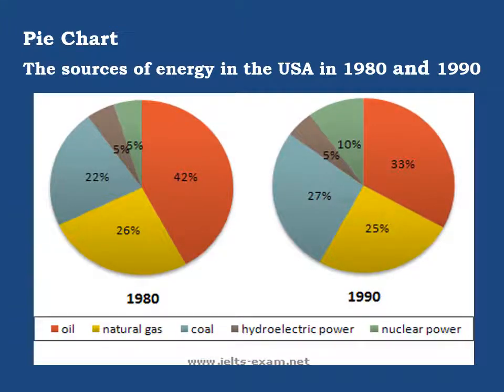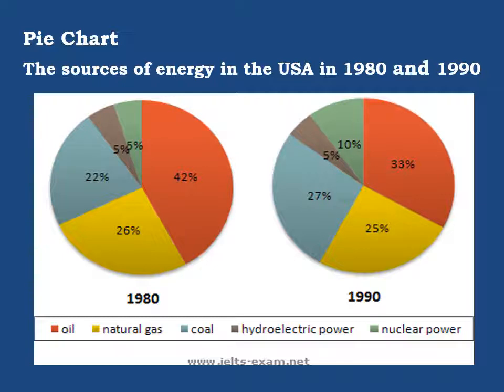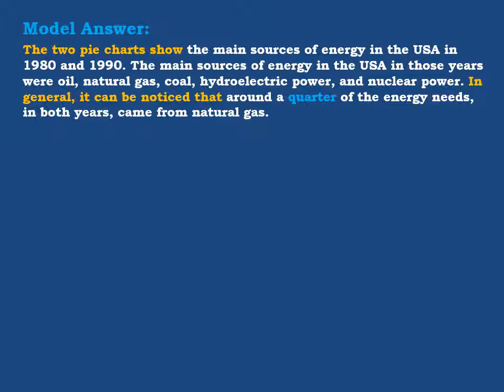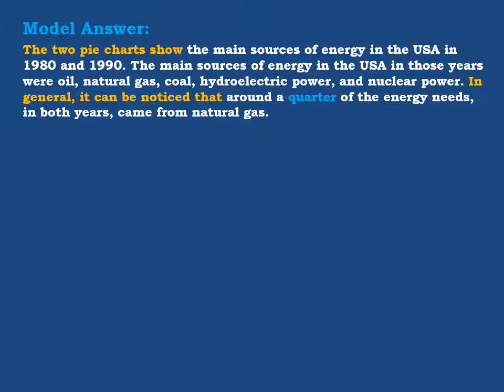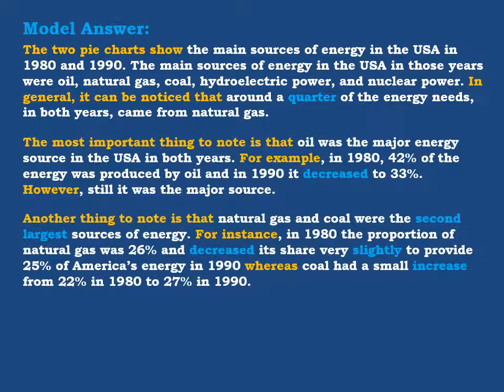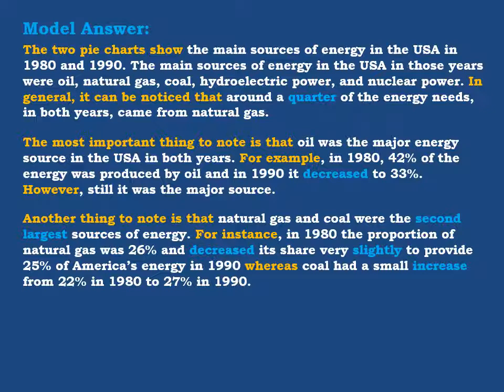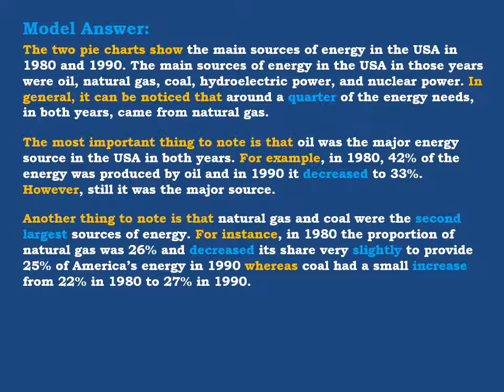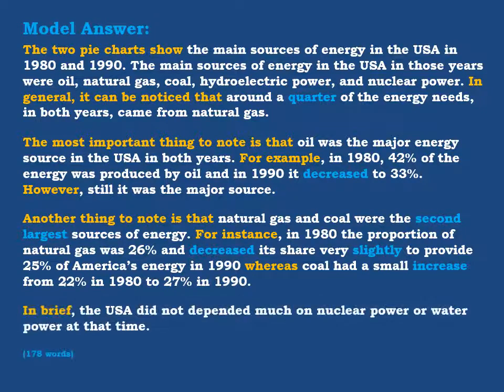IELTS - UNIT 2 - TASK 1 - Lesson 6 Model Answer